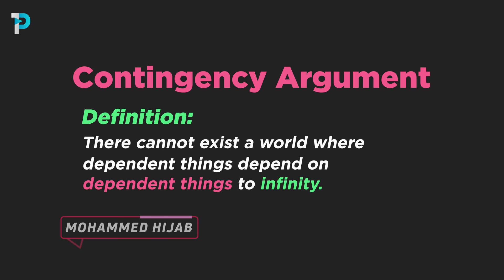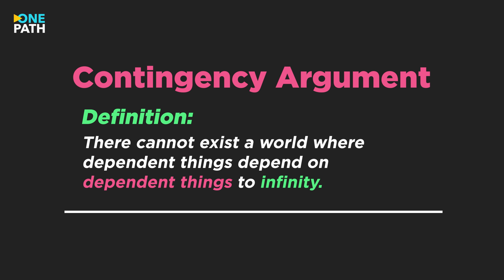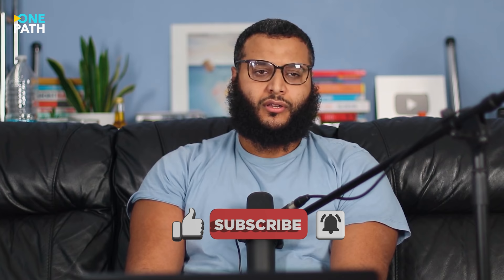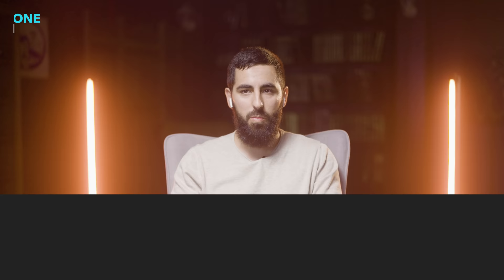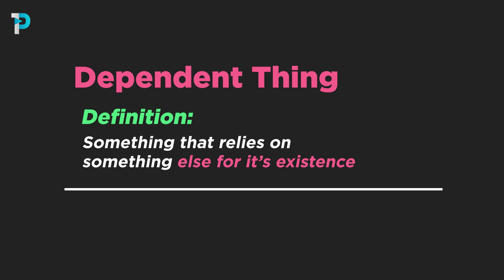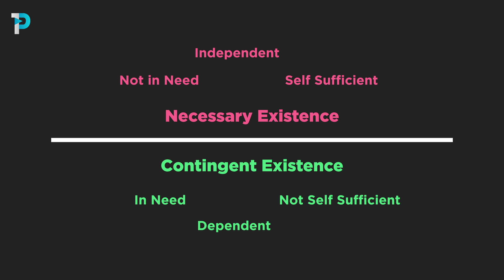The Strongest Argument for the Existence of God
In this episode of Destroying Doubts we are joined with Mohammed Hijab to discuss the contingency argument. Full episode to be released later this week.

If you enjoy OnePath content, please consider supporting us to grow!